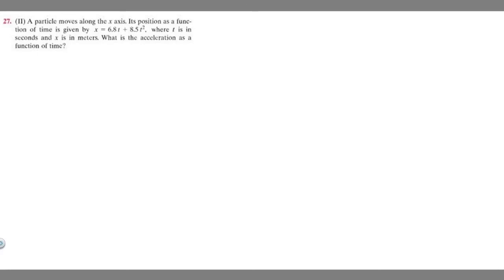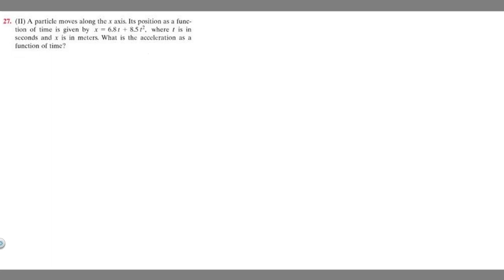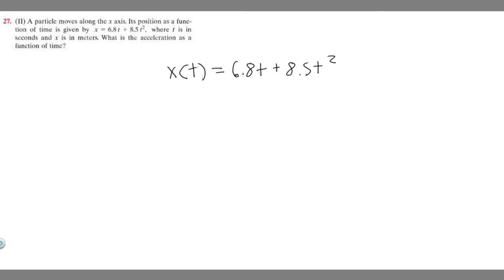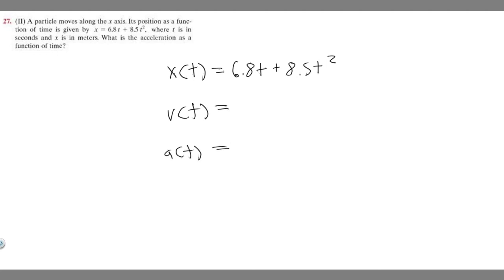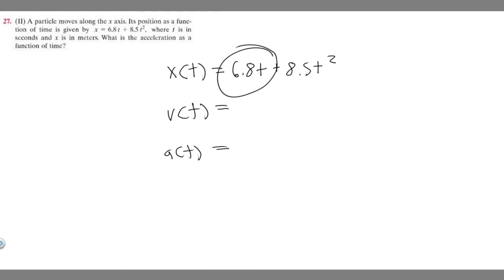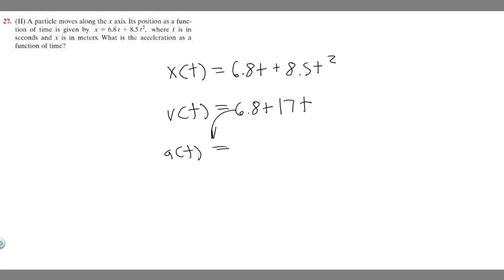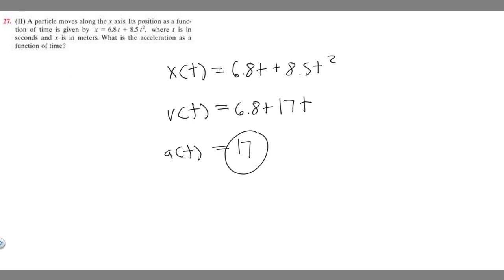particle moves along the xaxis, given by x=6.8 t+8.5 t2Whats the acceleration as function of time?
A particle moves along the x axis, Its position as a function of time is given by x = 6.8 t + 8.5 t2. where t is in seconds and x is in meters. What is the acceleration as a function of time? .